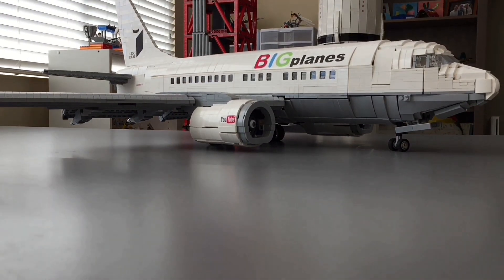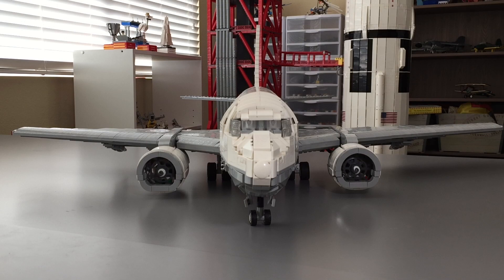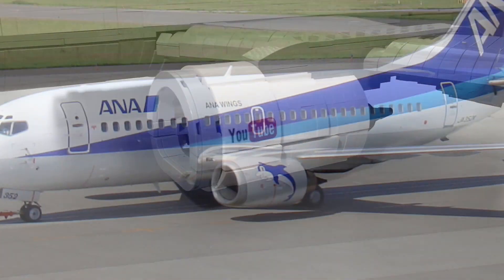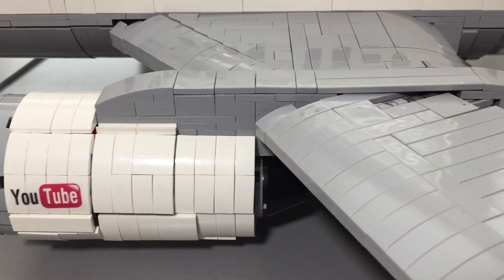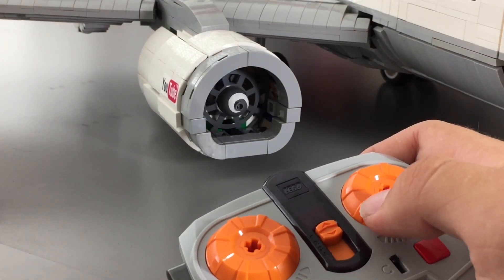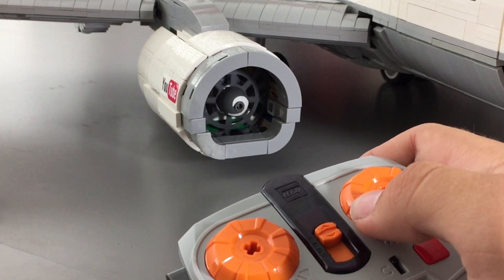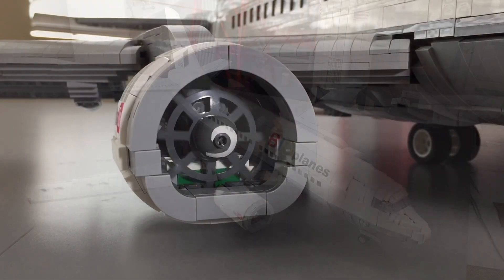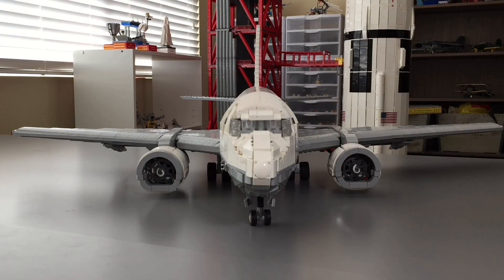Motorized LEGO 737 engines !!!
In this video I show you how I powered and built my custom lego 737 jet engines!!